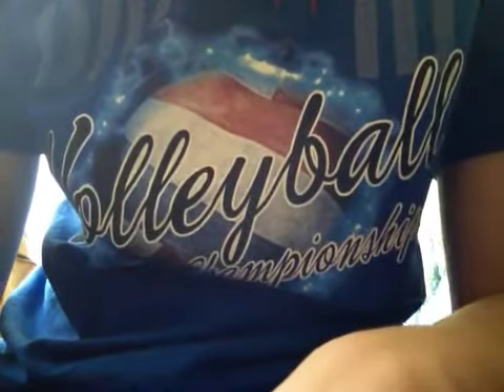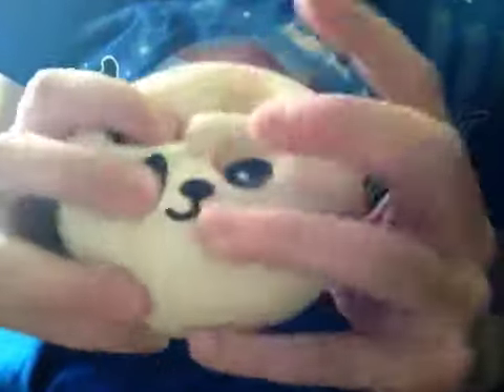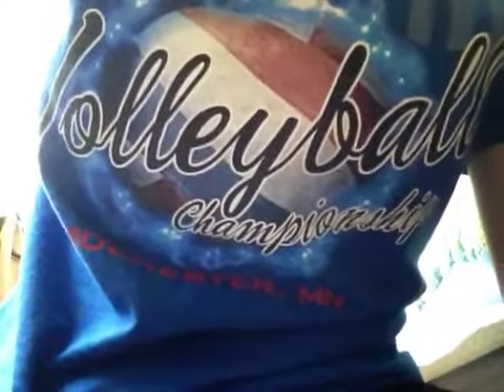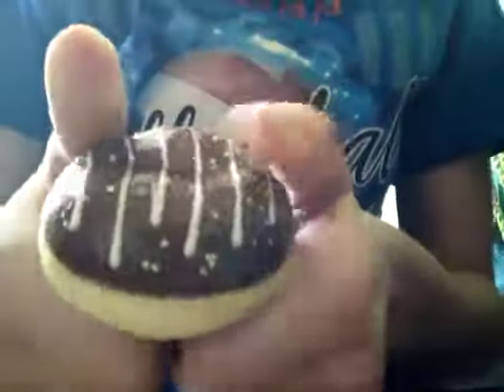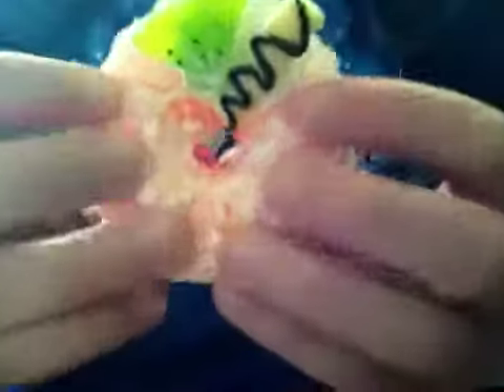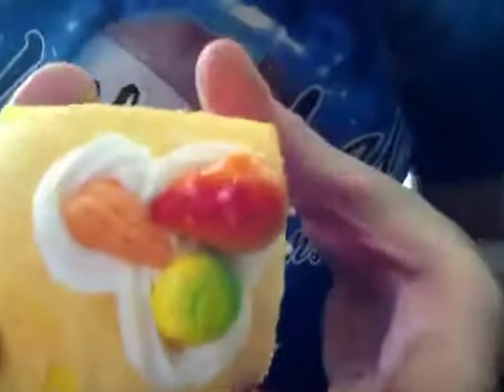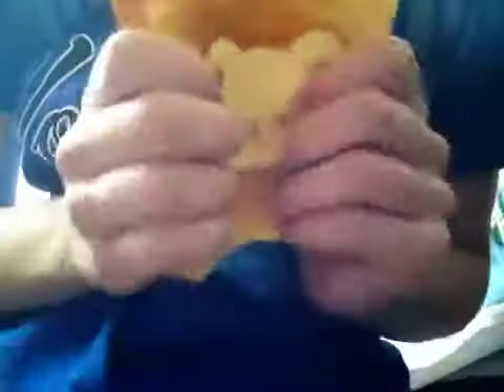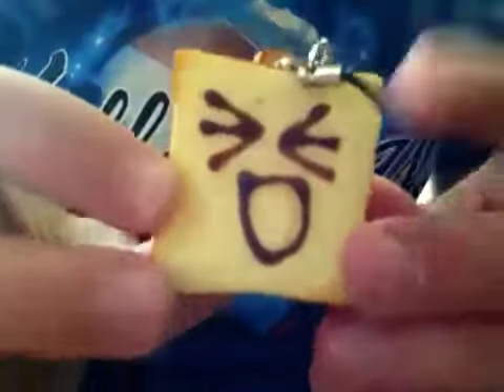New SQUISHIES!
Hey everyone! I hope you like them!